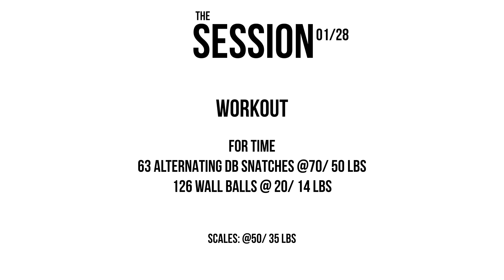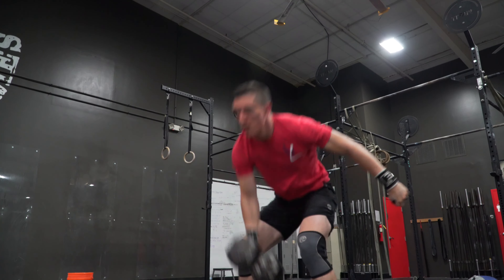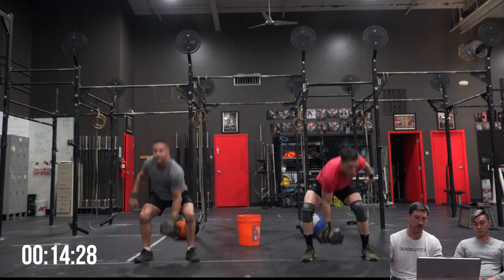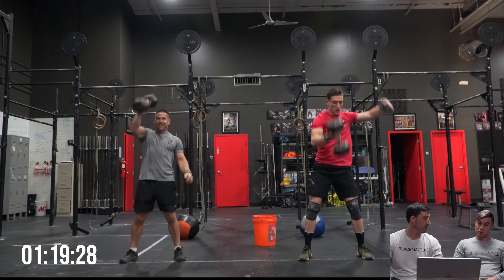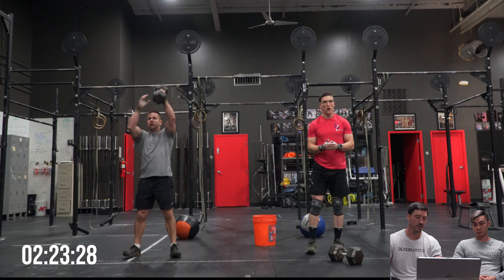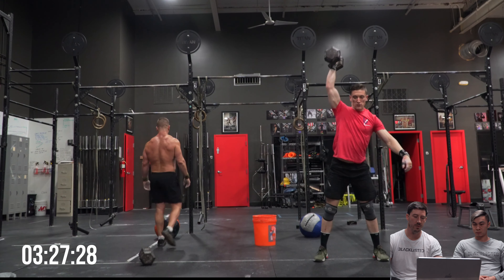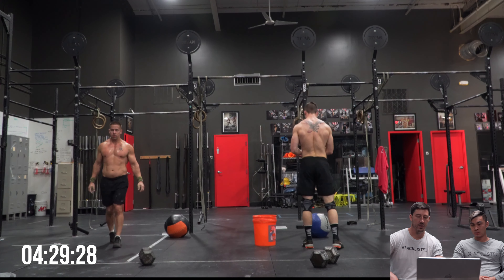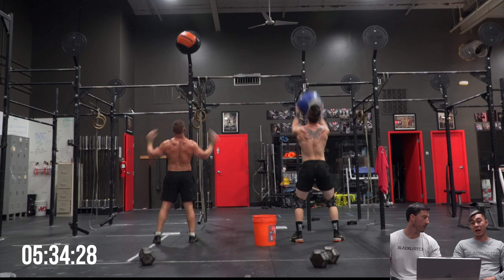The Session 1-21-23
Mason and Murph Demo This weeks session workout!

Check out our podcast on your favorite streaming service: The Blacklisted Voice
Follow Mason: @mason_a_carr and Murph: @navydad78

For Time
63 Alternating DBS 70/50
126 Wallballs 20/14 10ft Target